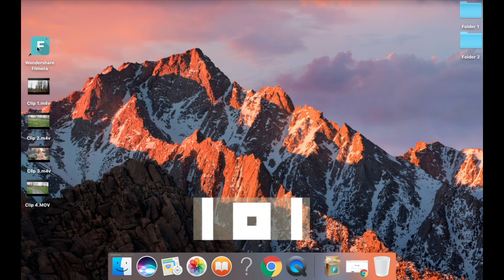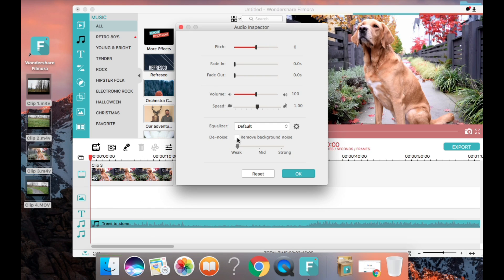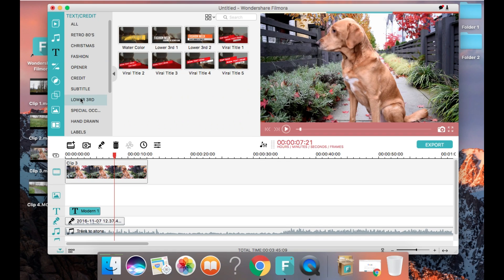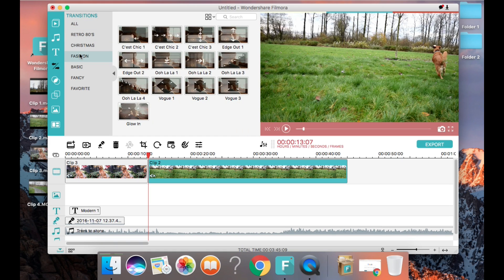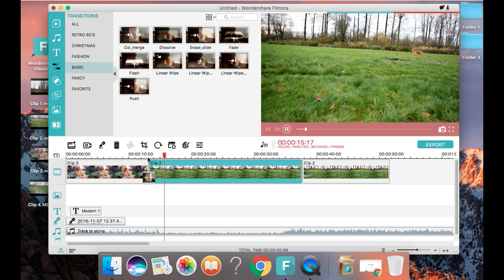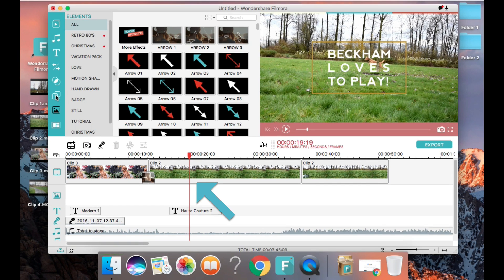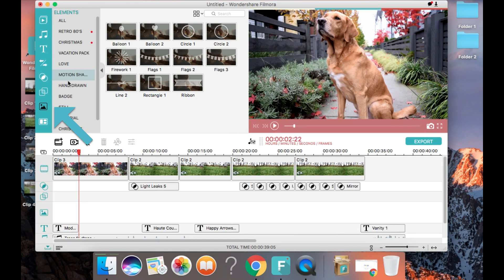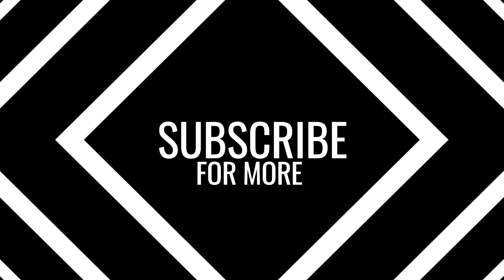HOW TO EDIT YOUTUBE VIDEOS LIKE A PRO! with Filmora Editing Tutorial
Hi! This is A Step-by-Step tutorial for creating high quality videos using Filmora Editing Software.
This video is in collaboration with Filmora, which is the editing software I use.
I'm going to show you the basics, like cropping a video clip, adding music and moving text and adding filters.  There are so many ways to customize your video and I go through many of them in this video.  I suggest pausing the video while you follow along and test out the different features for yourself.

HOW TO EDIT YOUTUBE VIDEOS LIKE A PRO! with Filmora Editing Software . How to make your youtube videos look professional.

I hope you enjoyed this Filmora Tutorial!